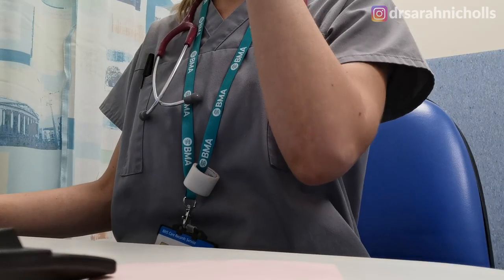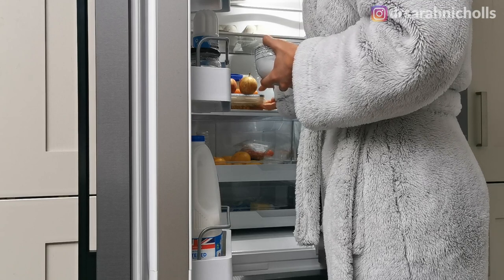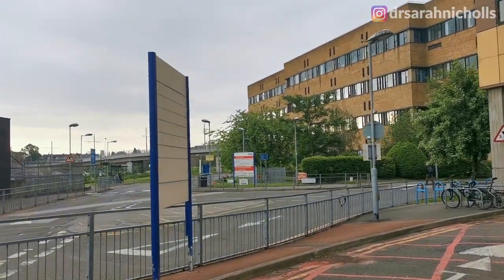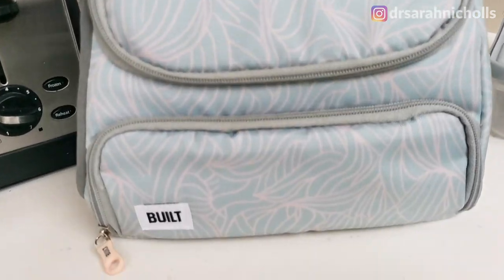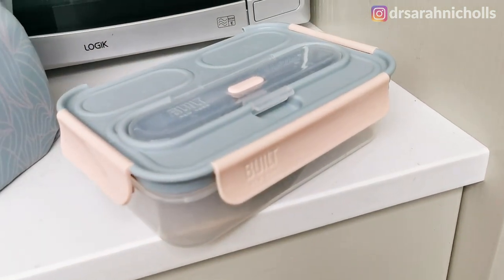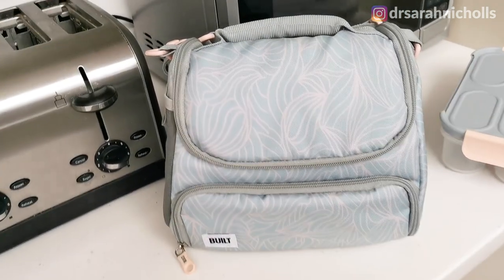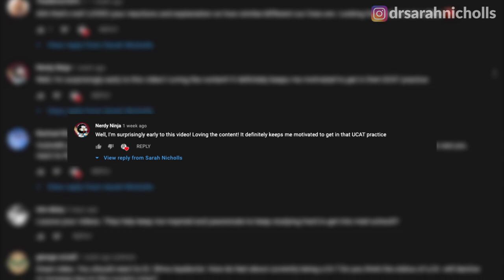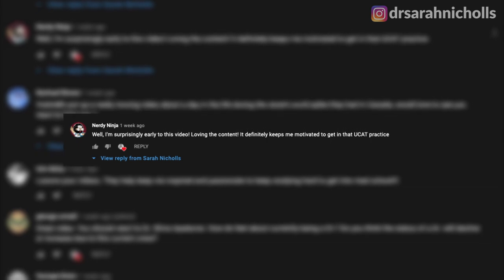Day in the life of a DOCTOR - day shift in the Emergency Department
Every Tuesday I send out a weekly update with stories from work as a doctor, quotes, my recommendations and my video of the week. Don’t miss out!

MENTIONED IN THIS VIDEO:

Audible free 30 day trial (one free book!)
Click this link to get a free 30 day trial, which includes a free audiobook if you are new to Audible:

About me:
My name is Sarah, I'm a junior doctor in the NHS. I am a locum doctor in a busy Emergency Department in a trauma centre and I run an aesthetics business privately. I have far too many clothes for someone who lives in scrubs and workout gear 90% of the time and I occasionally show some of my outfit ideas on this channel.
Hobbies include: talking to people, dogs and cameras.

Video edited by Tim Luceño